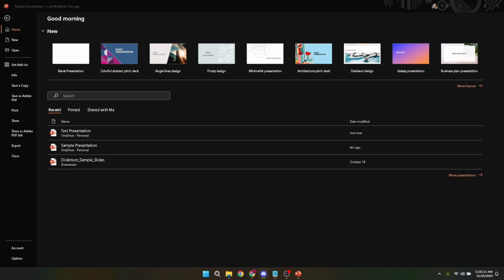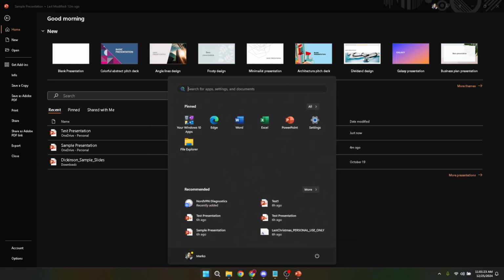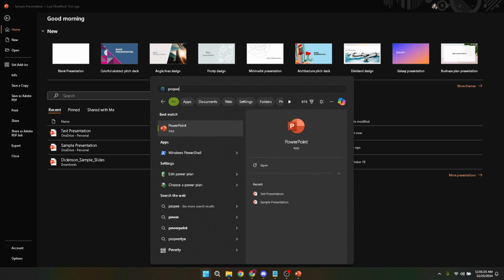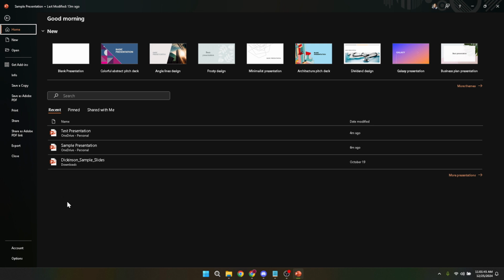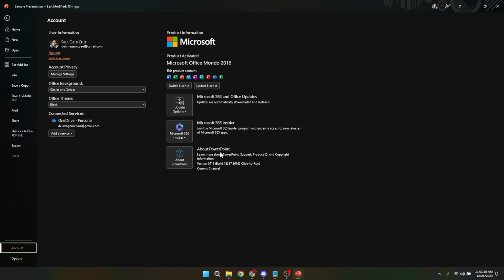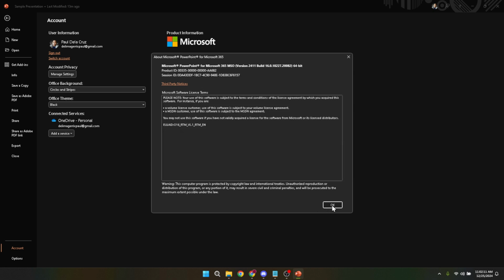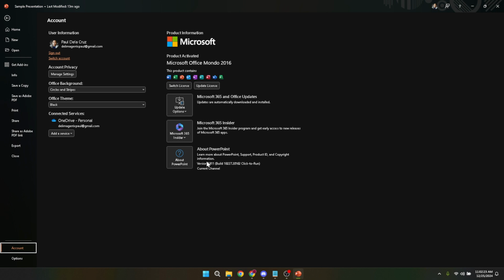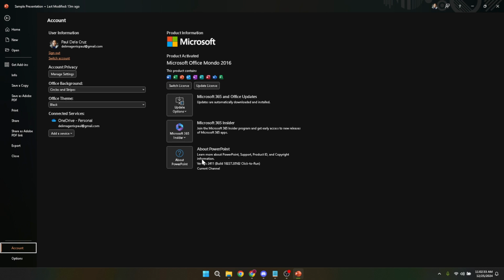How to Know Powerpoint Version (Full 2024 Guide)